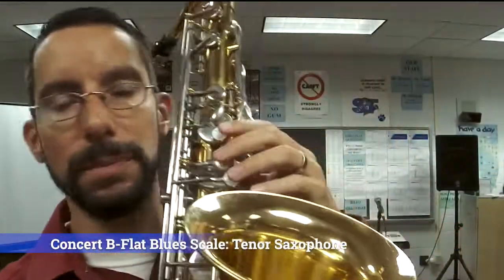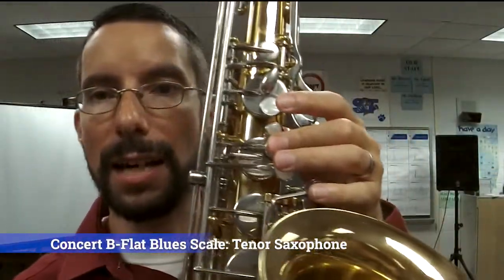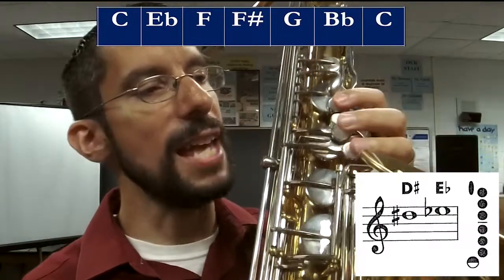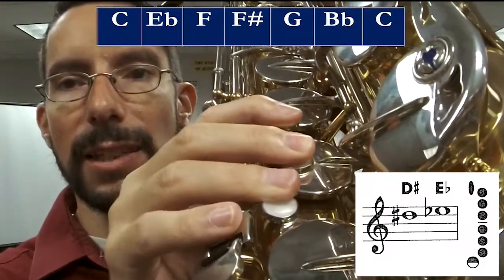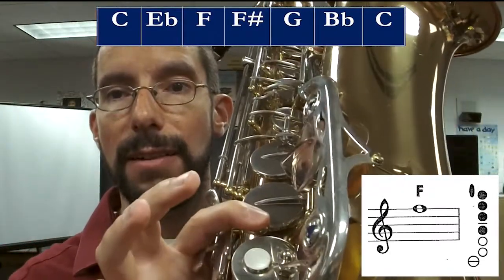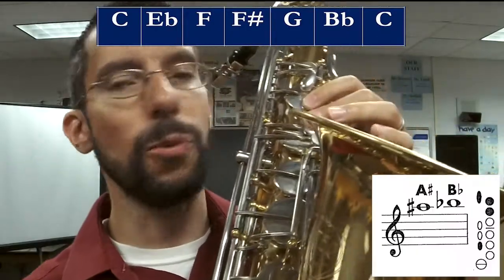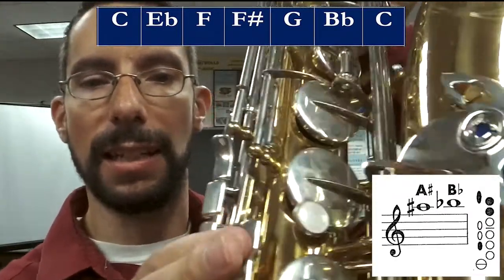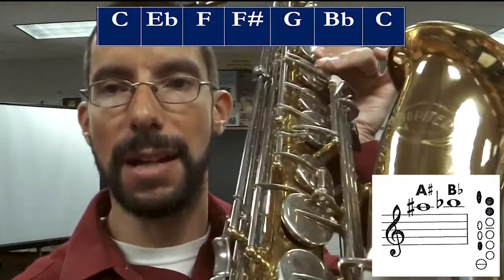Concert B-Flat Blues Scale - Tenor Sax Tutorial & Note Map